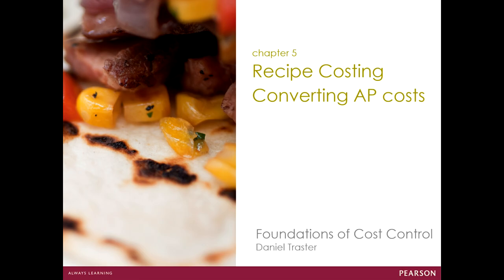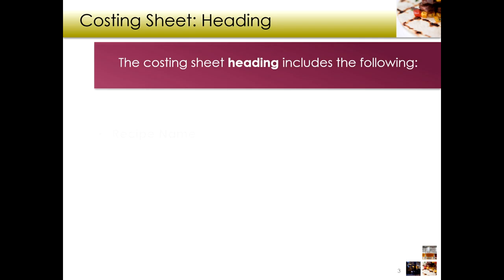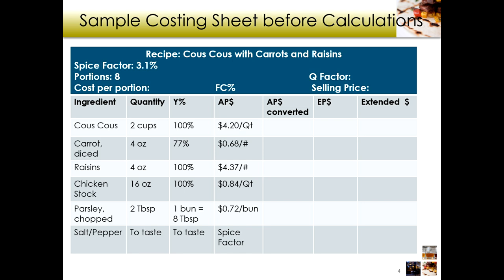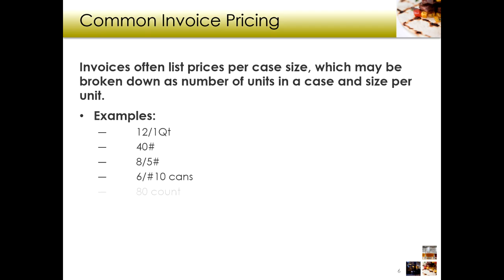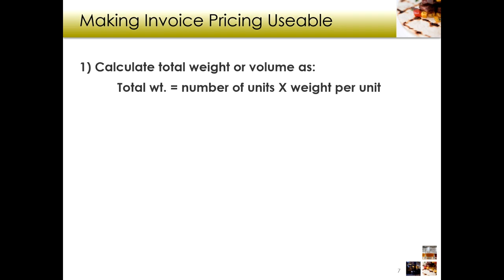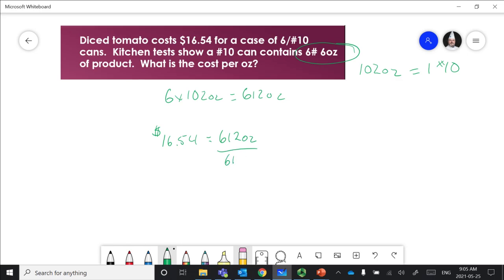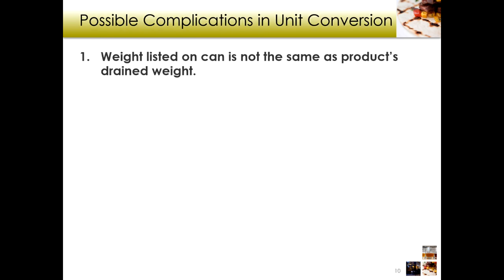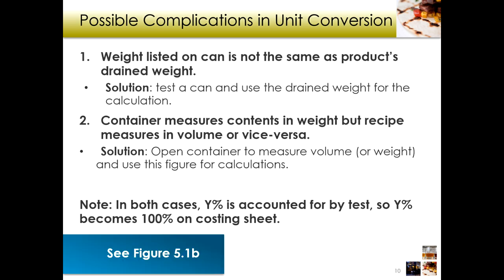Recipe costing Converting AP costs default